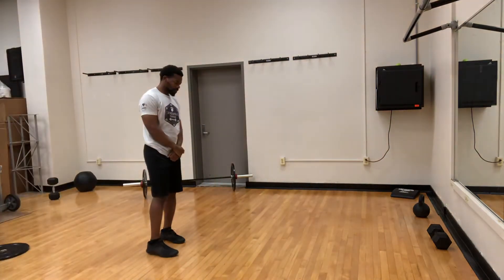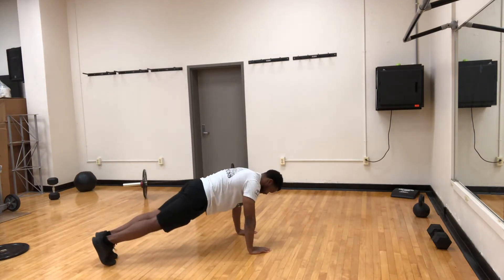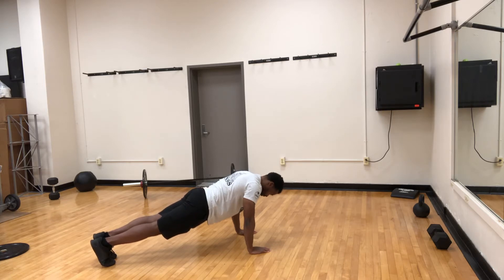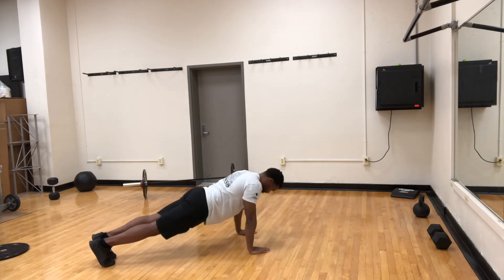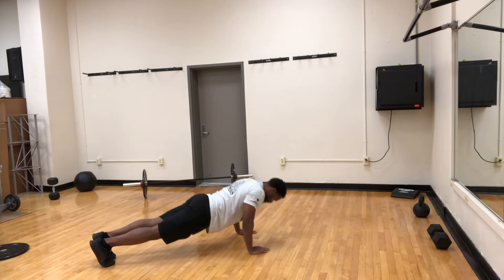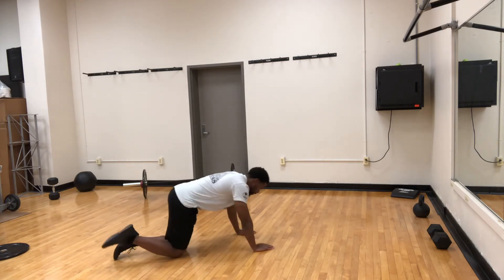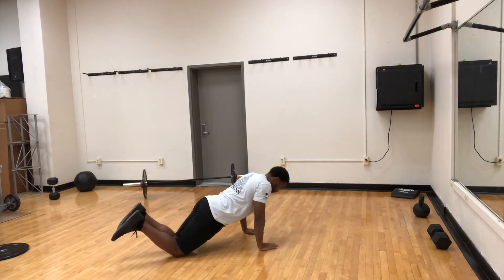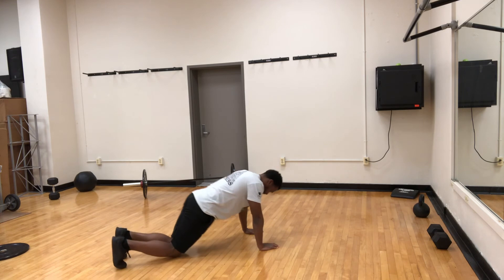Fort Belvoir MWR Workout 014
Join Fort Belvoir Sports and Fitness for a Push-up Challenge.  This challenges consists of 20 push-up everyday for 30 days. Are you up for the challenge!